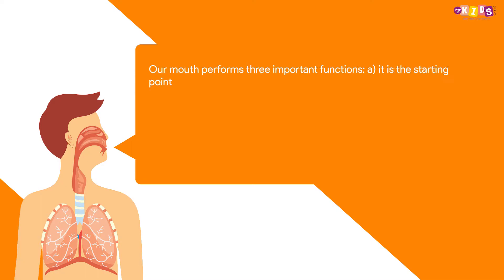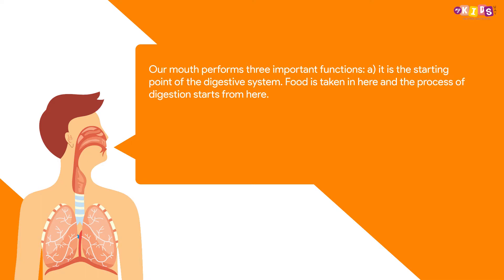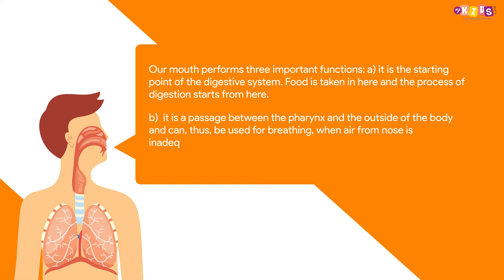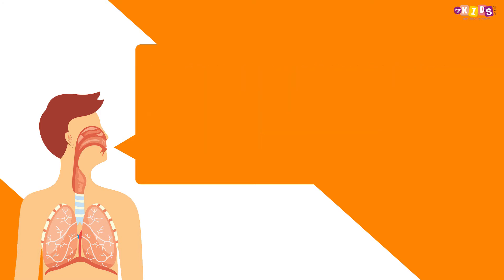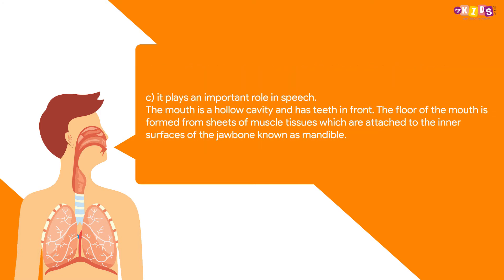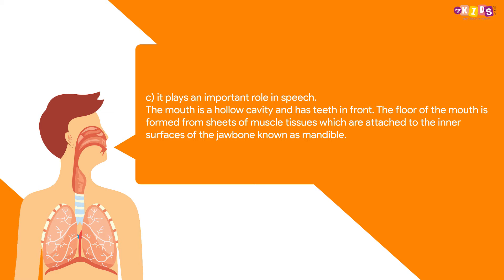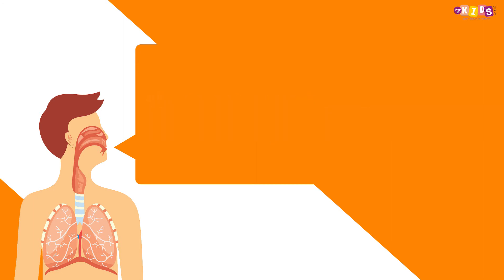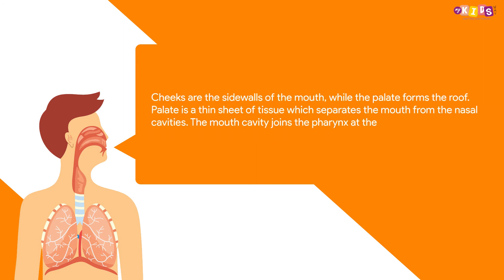How does the human mouth look from inside?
Hello!!

Today I brought you a new video.